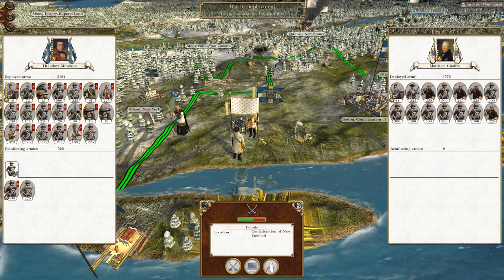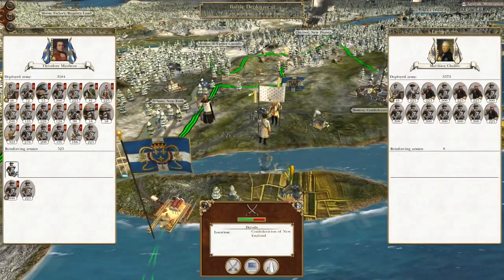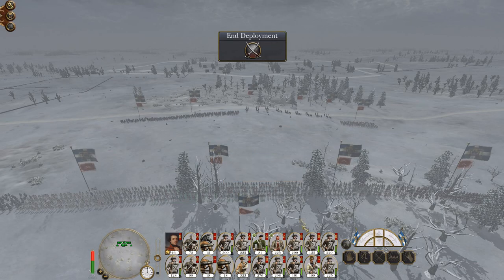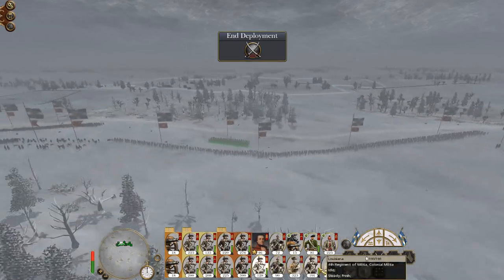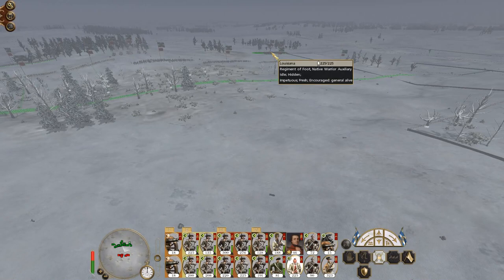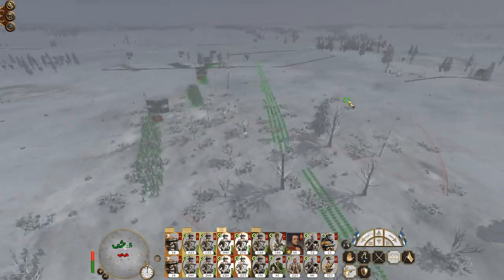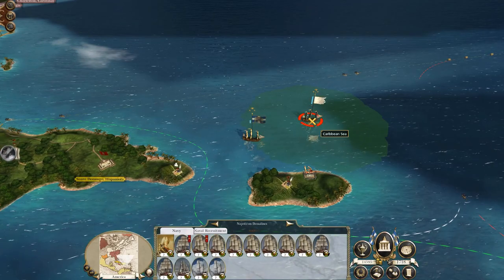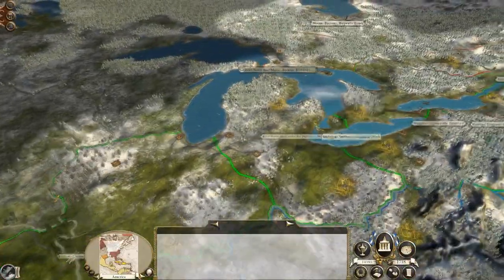Let's Play Empire Total War: DM - Louisiana #15 - Retaking Quebec!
Hey guys, welcome to the next episode of my Empire Total War Lets Play as Louisiana - in this episode we continue to bat off French attacks as well as taking back the grand city of Quebec!